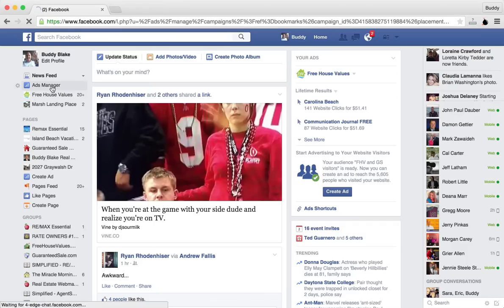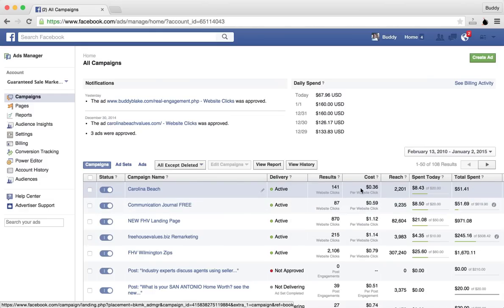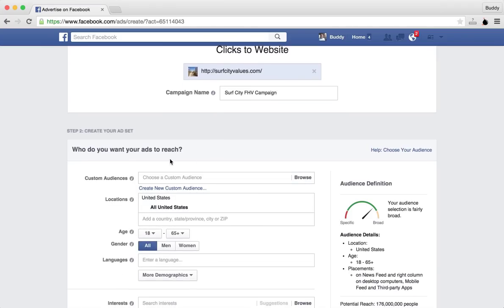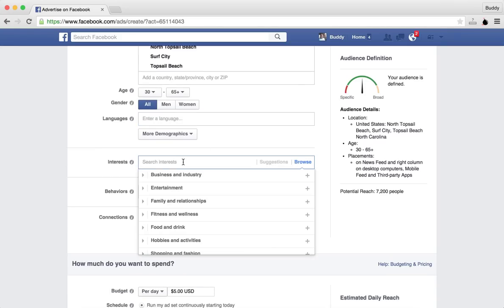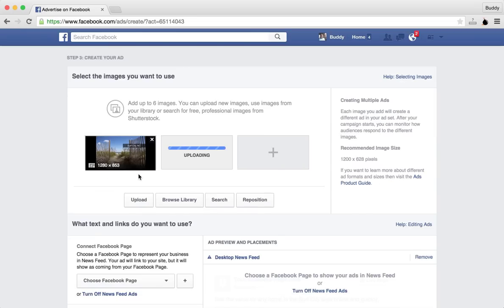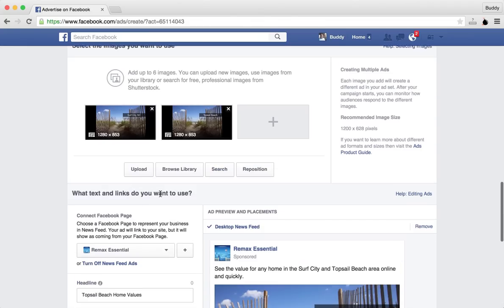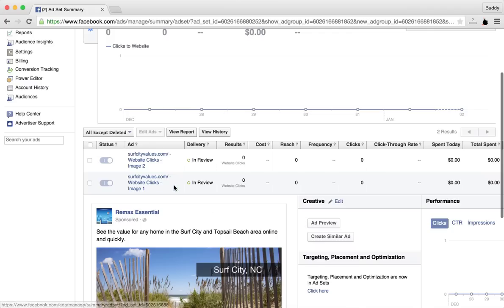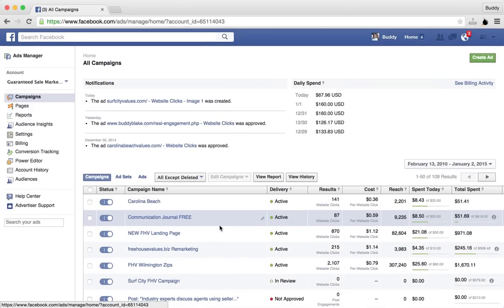FHV Facebook 2015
Updated Ads Manager hints for using Facebook to attract home owner leads.  This features the new Home Owner demographic option.